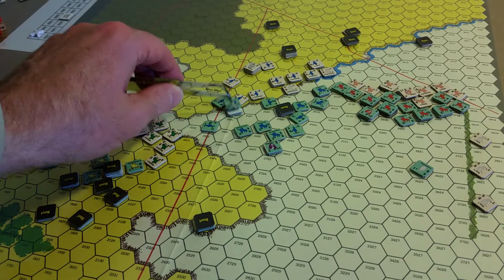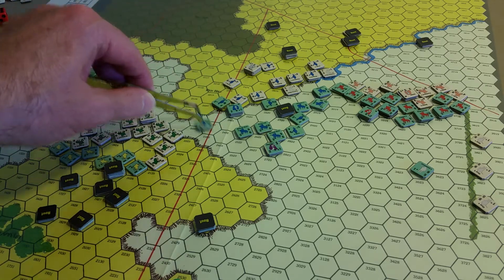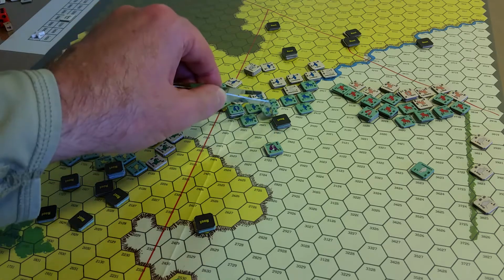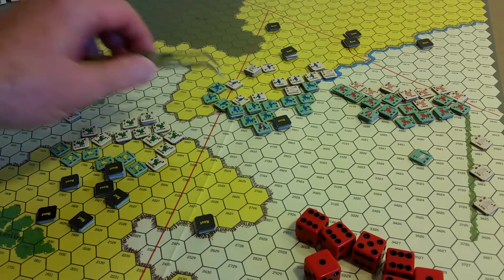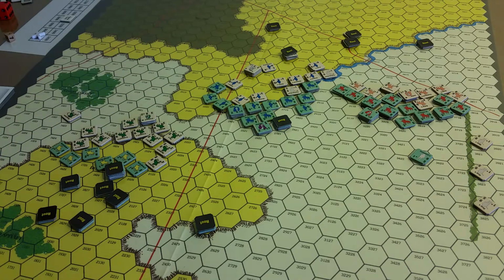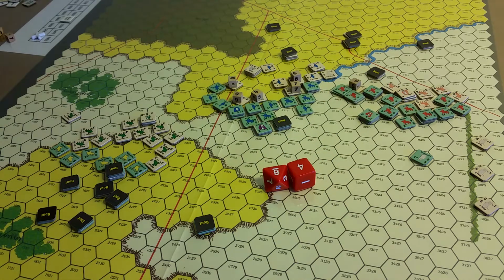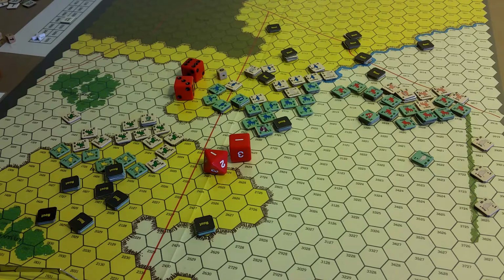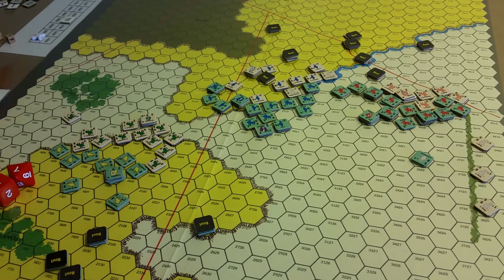TRW: R&R I - Naseby - Melees in the Center and Right